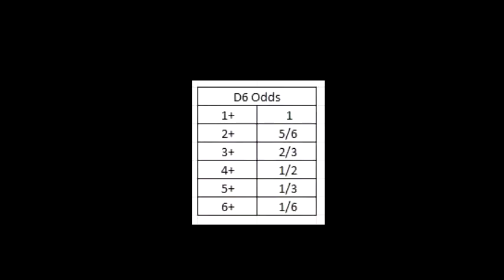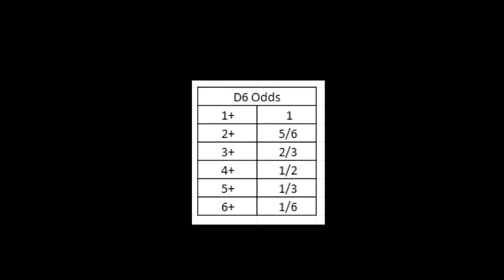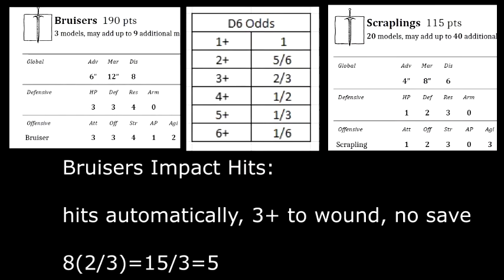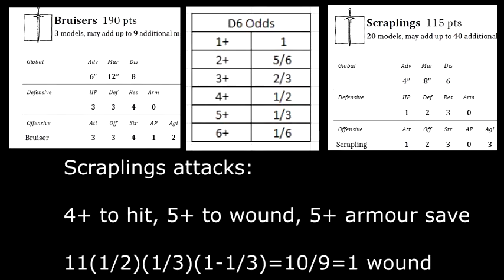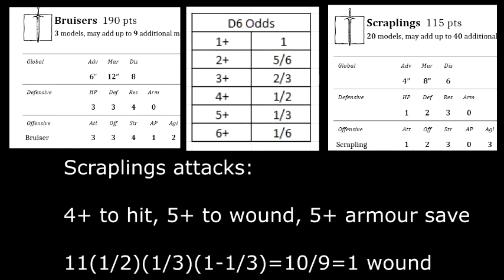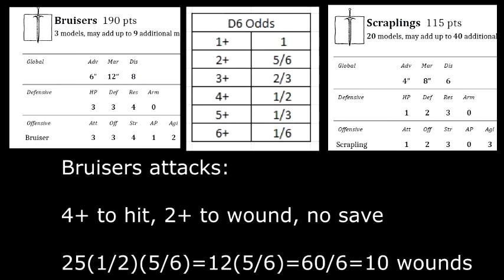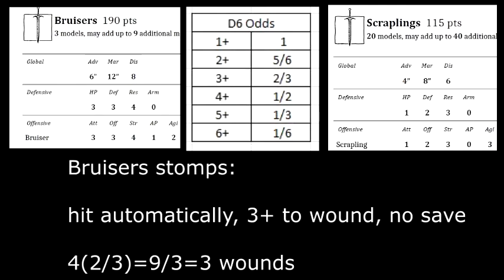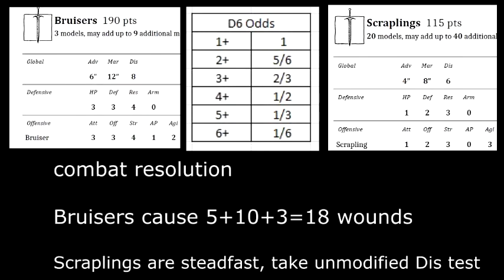Math: 9th Age Fantasy Battles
I explain how I do quick math to evaluate options in game.